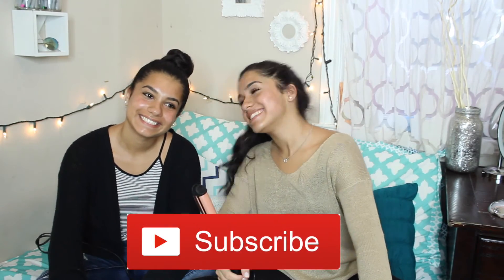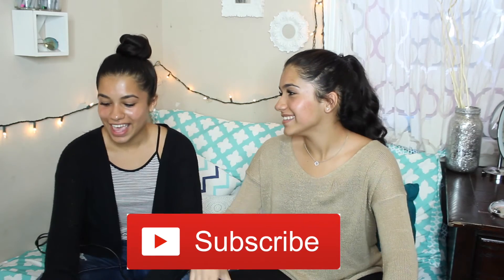THOUGHTS ON KARDASHIAN BEAUTY PRODUCTS!!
HEY GUYS!!! Its Aisha and today Azra and i tell you about our thoughts on some of the kardashian hair tools and products. we hope you guys like this video and don't forget to ask us some questions for a possible Q&A 🙊 Don't forget to SUBSCRIBE ❤️

outfits :

aisha -
top: garage
cardigan: target
jeans: american eagle

azra-
top: forever 21
leggings: garage
necklace: burlington

                        aisha_mian

                   aisha_mian123

                       aisha_mian